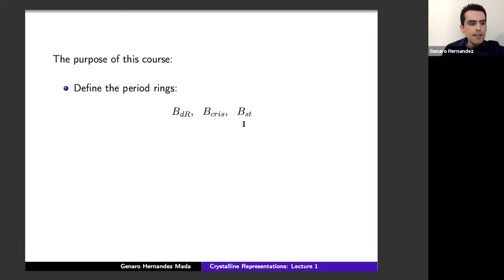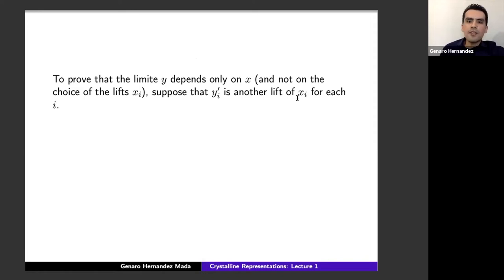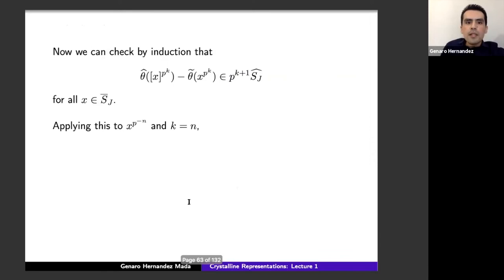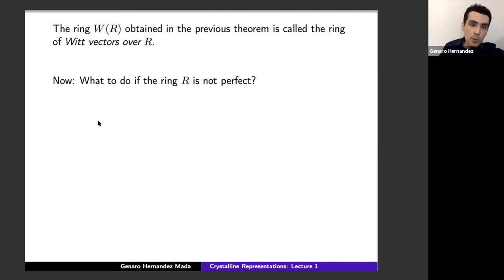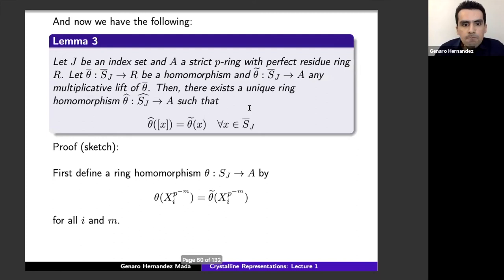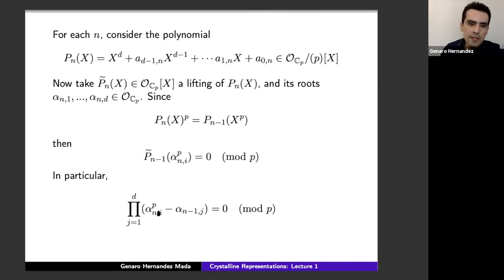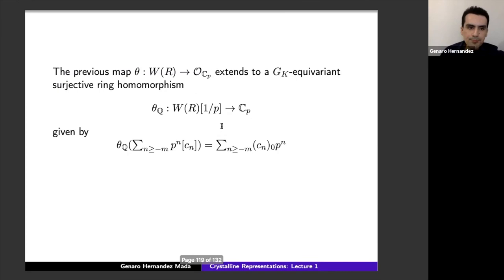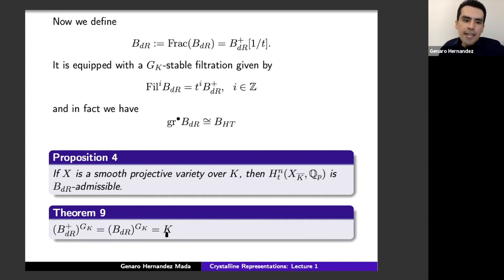"Cristalline Representations" by Genaro Hernandez-Mada (Part. 1/4)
This course was given in the framework of the CIMPA school "Hodge Theory and p-adic Hodge Theory" which took place online in August 2021.

Abstract: In this course we give an introduction to crystalline representations. We give the definition and basic results, and we give some insight on how they can be used to study the good reduction problem, in some cases..

☝️Genaro Hernandez-Mada is professor at the University of Sonora (Mexico).